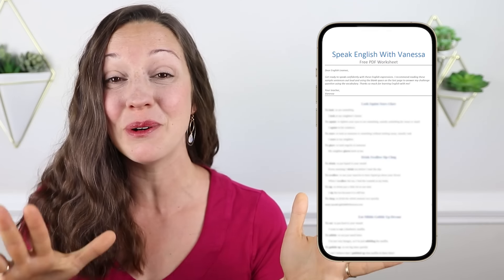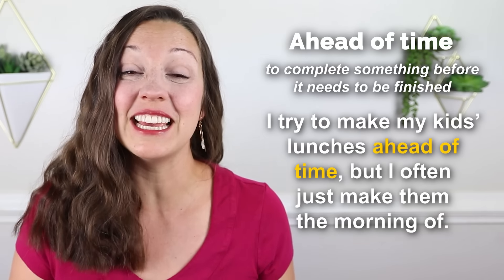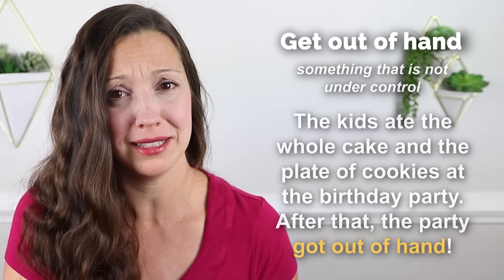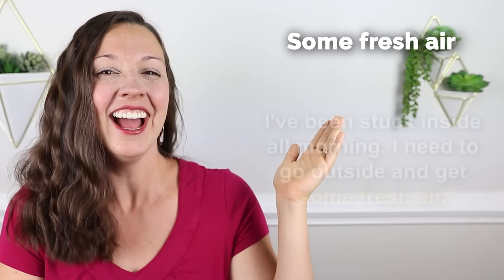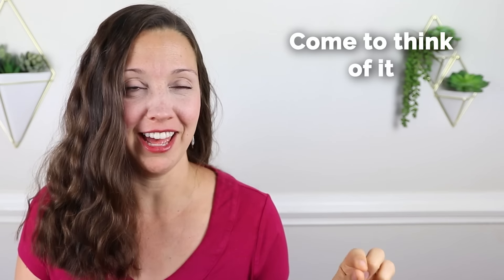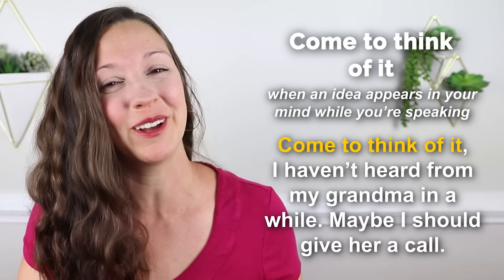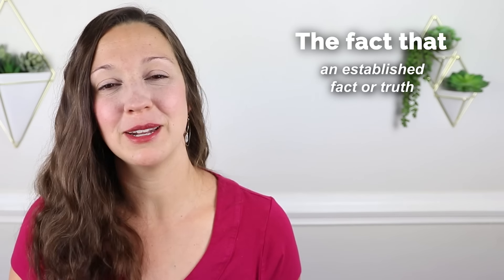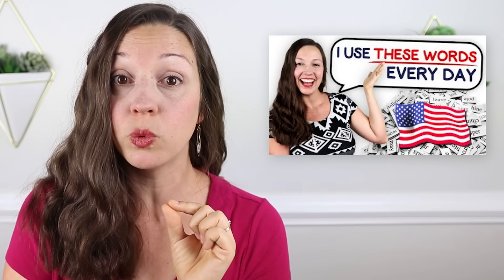I use these words every day: English Vocabulary Lesson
Send us a postcard from your country:
USA